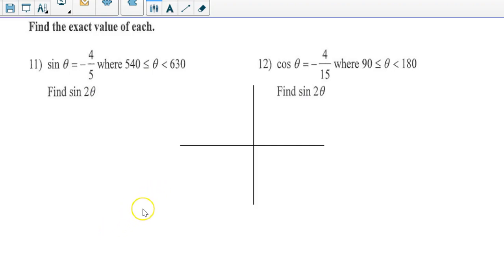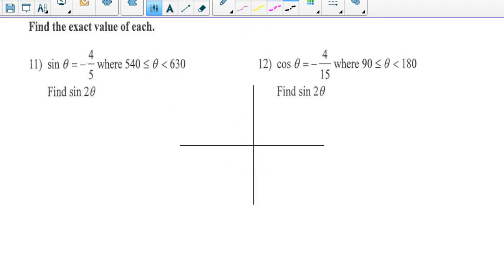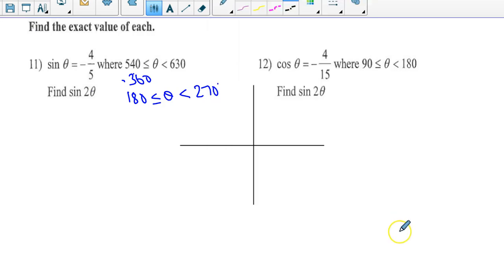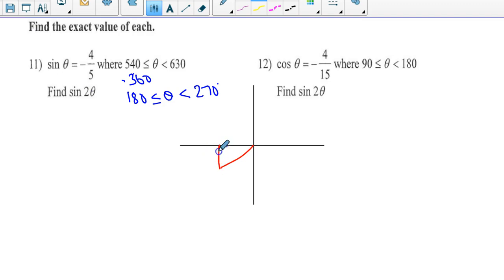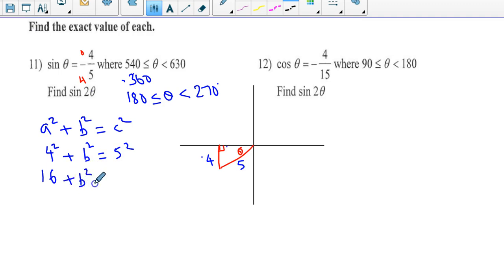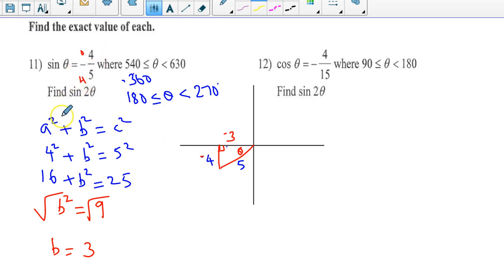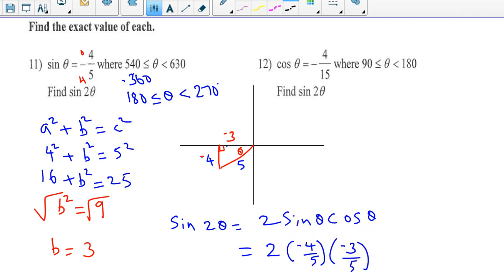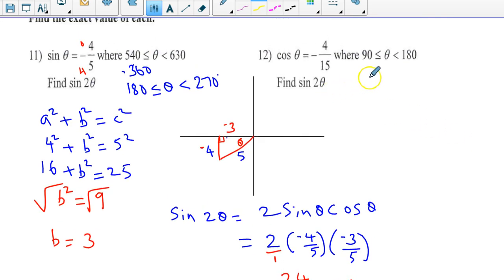Sine2theta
Find the value of sine2theta using double angle formula.